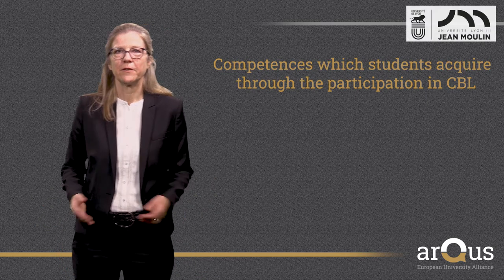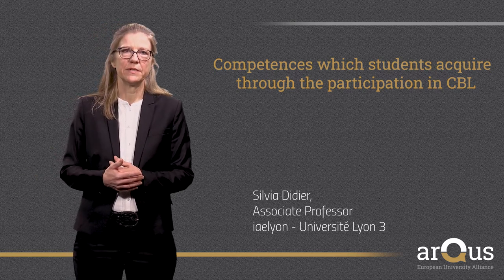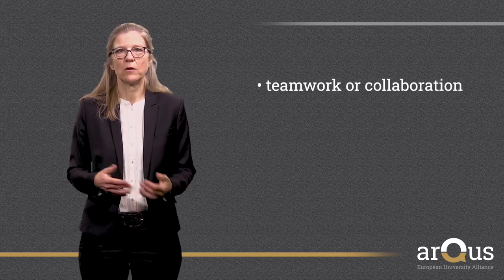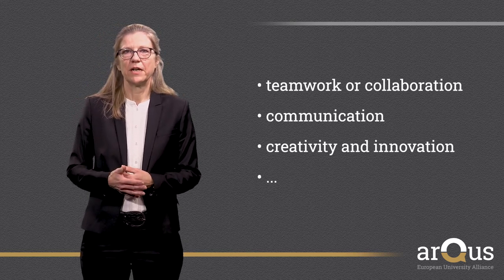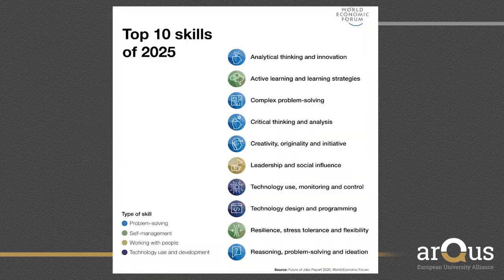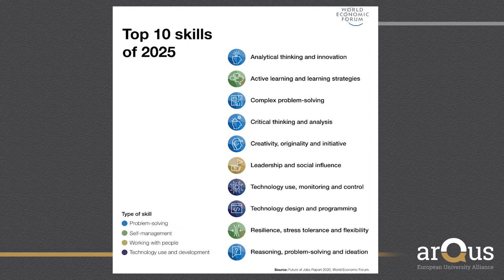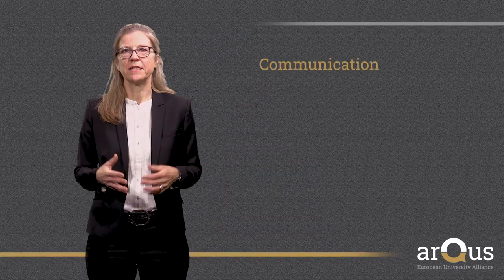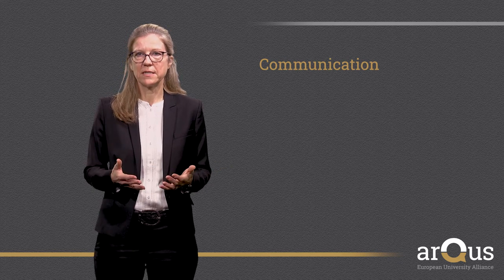Competences which students acquire through the participation in CBL | iMooX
In this video we will have an in-depth look at students’ competences. Two main categories of competences will be introduced: subject-specific competences that are linked to a specific discipline and transversal competences. The main focus will be put on transversal competences since they might apply to different disciplines.
Presenter: Silvia Didier